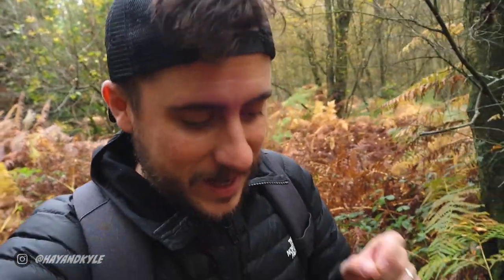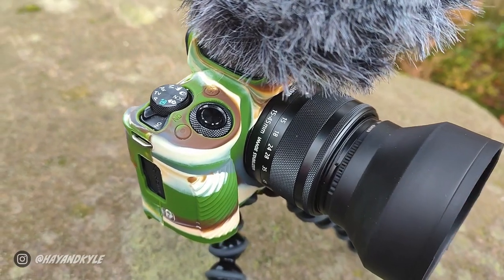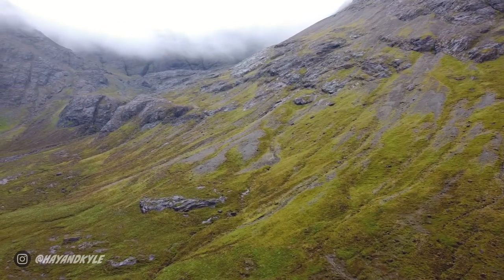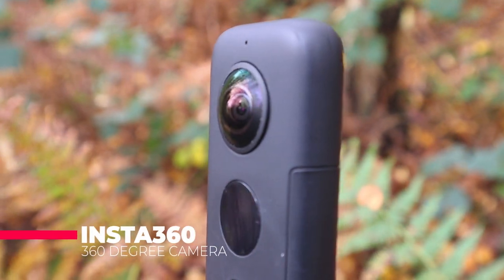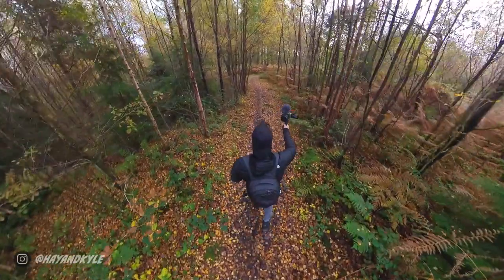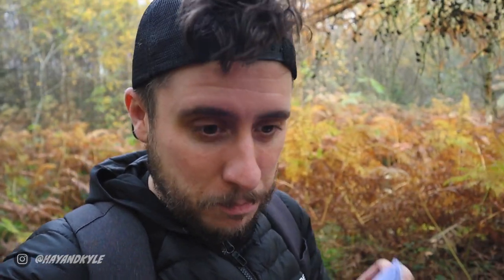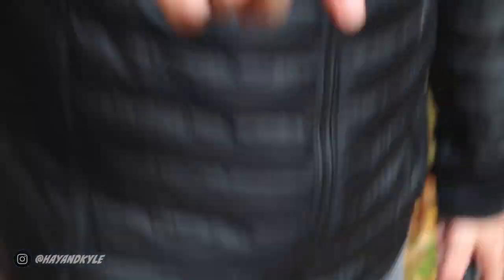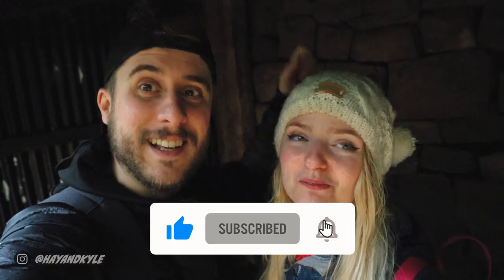WHAT'S IN OUR CAMERA BAG 2022: Behind the scenes at how we film travel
In this video, Hay and Kyle let you look behind the lens with their first instalment of "what's in our bag". They'll show you everything the use to make their videos whilst walking through a beautiful autumn forest. If you've ever wondered what kit they use, or how they get some of those shots, then keep watching!

OUR VIDEO GEAR LINKS:
CANON 75-300mm LENSE
MAVIC MINI DRONE
INSTA 360 ONE X CAMERA
CANON EOS M50
RODE LAV MICROPHONE
RODE VIDEO MIC
RODE VIDEO MIC MINI
DJI GIMBAL

OUR PEAK DISTRICT ART PRINTS:

Keep up with our story between vlogs  for exclusive content over on our instagram :)

Stay up to date with all our travels and adventures on our Facebook page!

We're Hay and Kyle, a young travel couple from the UK who live in the stunning Peak District National Park. We film our adventures across the UK and beyond as we discover some of the best hidden spots, areas of outstanding natural beauty and incredible unique stays! Come travel with us!

Over the years a few viewers have kindly wanted to send us donations.